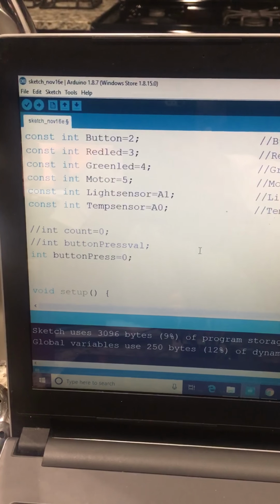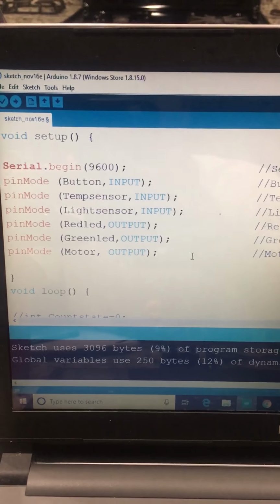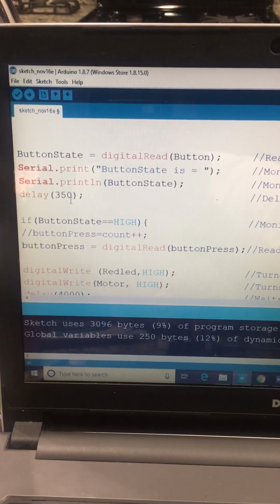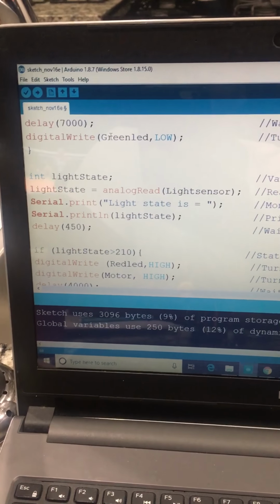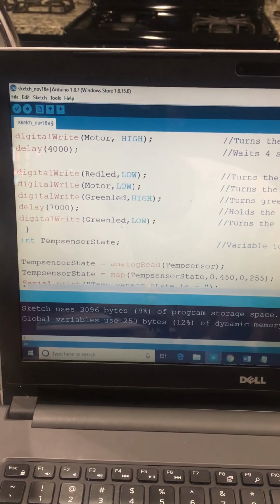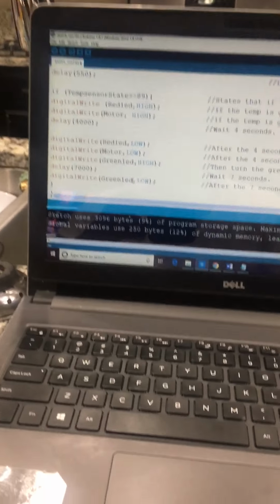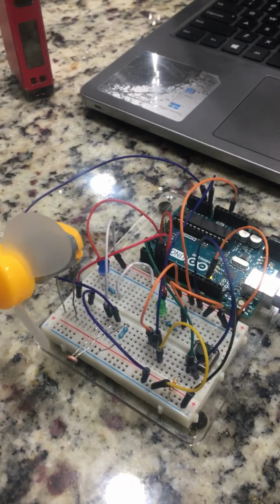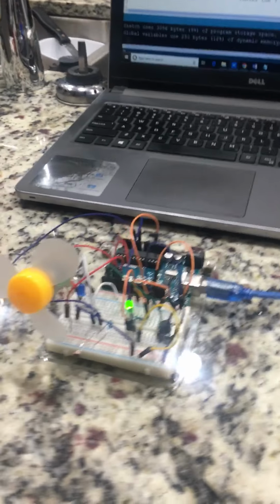Lab 7 computer programming step 1.